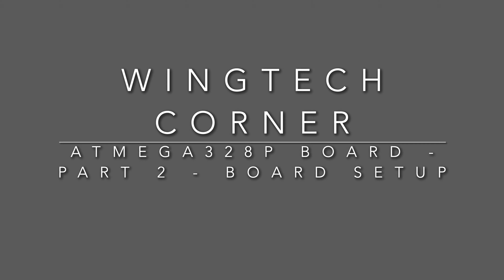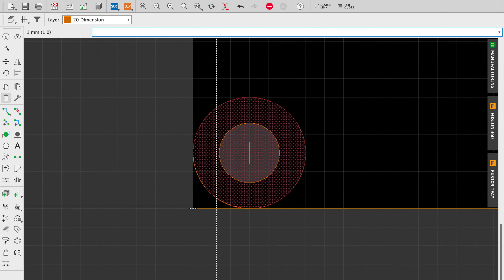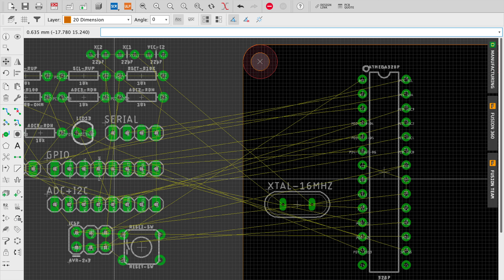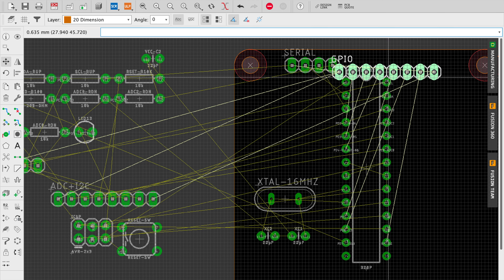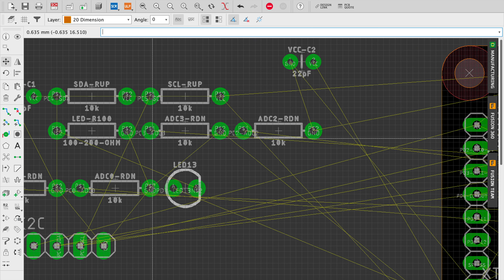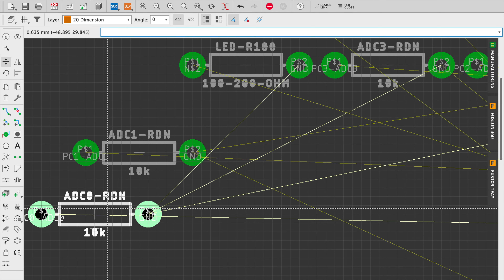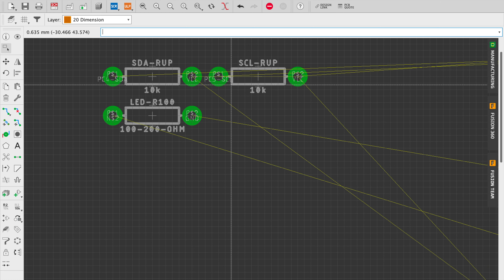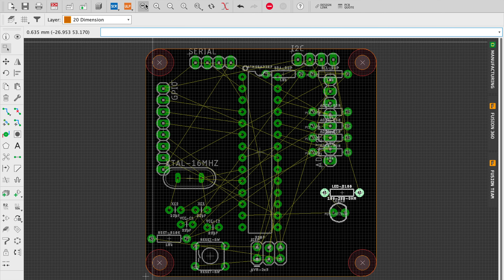AVR ATmega328P Board - Part 2 - Rough Placement of parts on 50x50mm PCB Board In Eagle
This is part 2 of a series of videos where I walk through the creation of an AVR ATmega328P board from a blank project to a completed board in your hand. I'm using Autodesk's Eagle PCB Design software to perform the schematic capture as well as the board parts placement.

Time Table of Contents

00:00 - Intro
00:32 - Start of montage/fast forward build of a 50x50mm board with rounded corners and M3 mounting holes. You can view a video dedicated to creating the blank board here
00:38 - Start of Parts placement
00:40 - Set the grid sizing to be 1/4 of 2.54mm
00:50 - Place the ATmega328p
01:24 - Rough placement of the various headers
02:31 - Grouping Resistors for move and placement
03:22 - Wrap up the rough placement.
03:38 - Credits Roll

The placement of the parts isn't so much operational of functional as it is to get a sense of the sizing and spacing required. Sort of a first draft. In the next video, I'll be fine tuning the placement of the parts and perform the routing and pours.